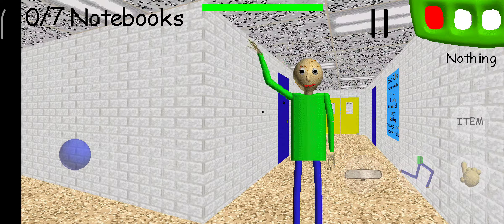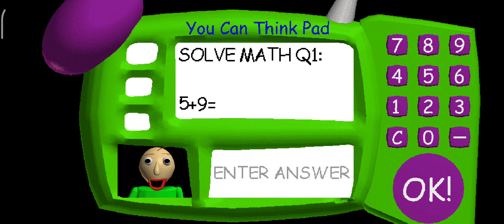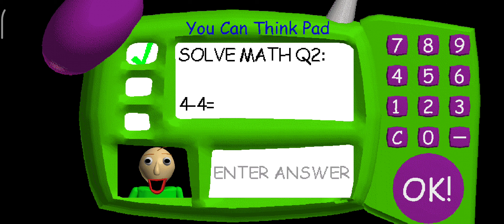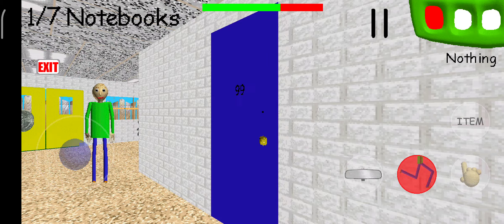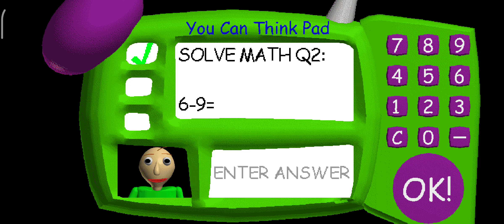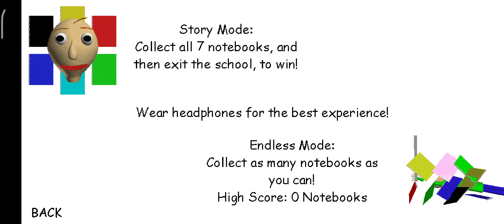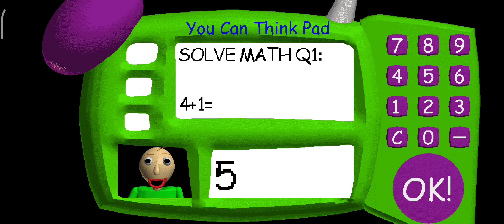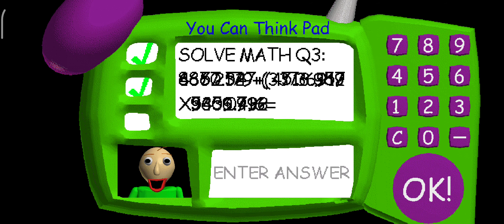BALDY'S BASICS IN EDUCATION AND LEARNING